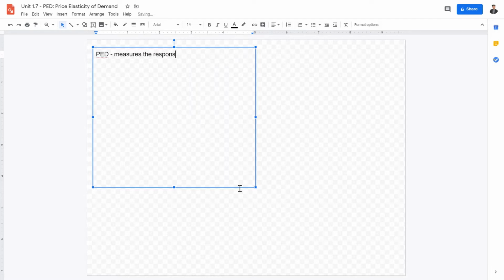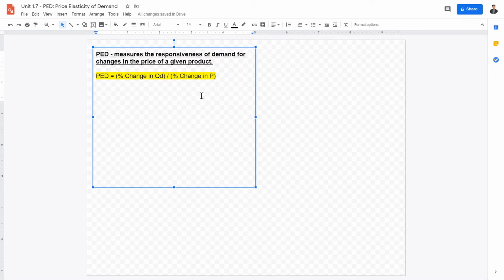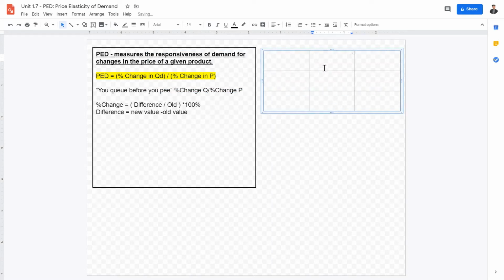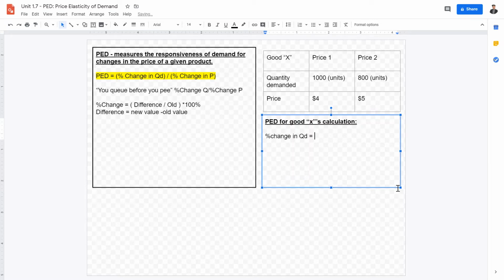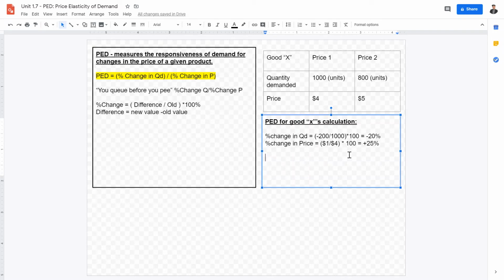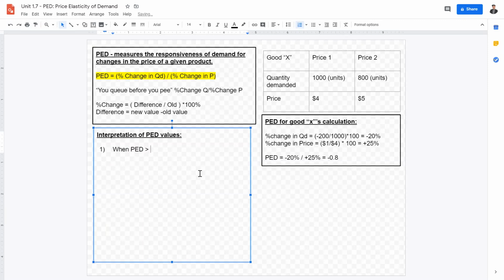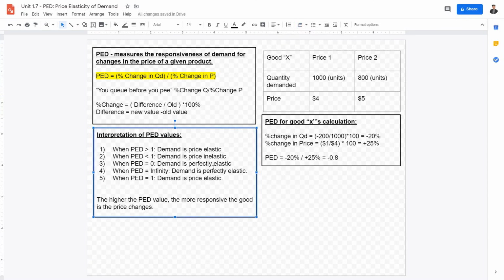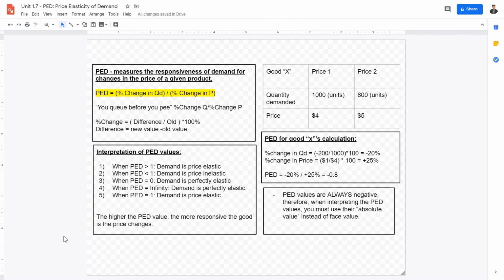PED *Price Elasticity of Demand* - Calculations and Explanation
The concept of Price Elasticity of Demand, its calculations, as well as explanations of how the price elasticity calculations may be interpreted is explored in this video. Price elasticity of demand has a rather tricky calculation process, however, it is important for IB economics HL and SL students to be able to clearly and easily calculate the price elasticity of demand for a good. Furthermore, just knowing the calculations are not good enough, being able to explain and illistrait the concepts are also imparitively important, espetially when it comes to doing paper 1, paper 2, and even IB economics HL paper 3.